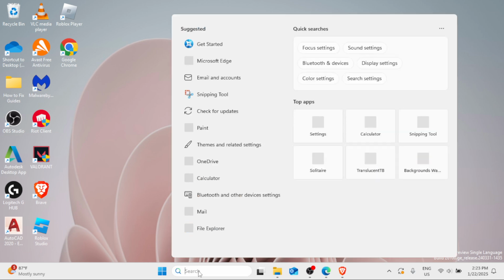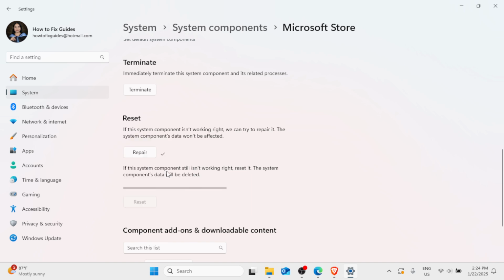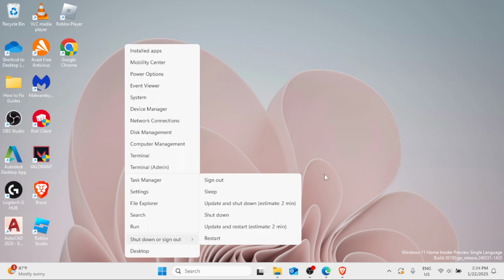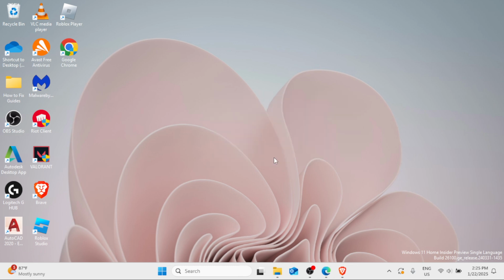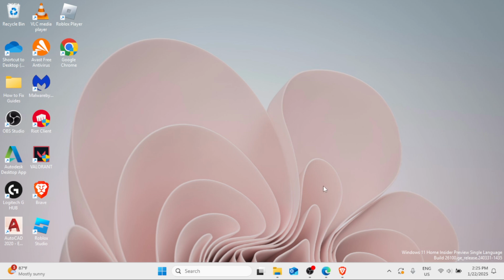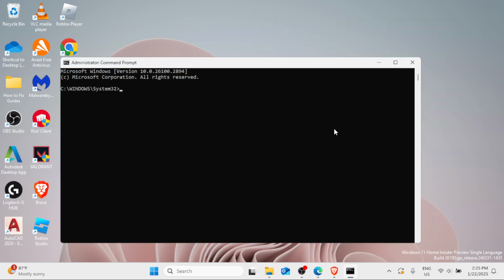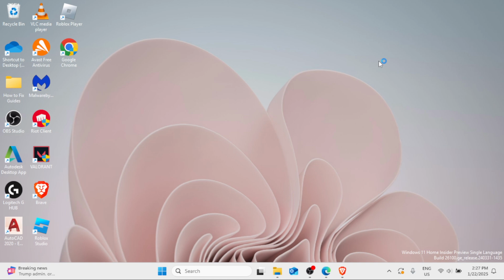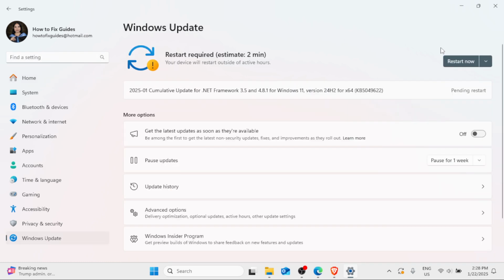Microsoft Store NOT WORKING on Windows- SOLVED!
Fix the Microsoft Store not working on Windows with this easy guide! Follow step-by-step solutions to resolve common issues and restore access to your apps. Troubleshoot quickly and get the Store running again. Watch now to fix the problem effortlessly!